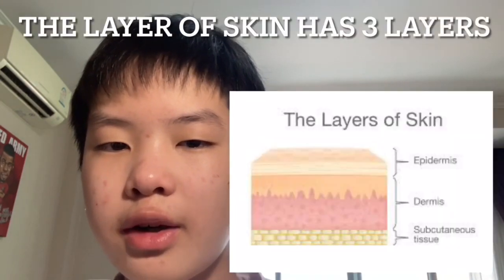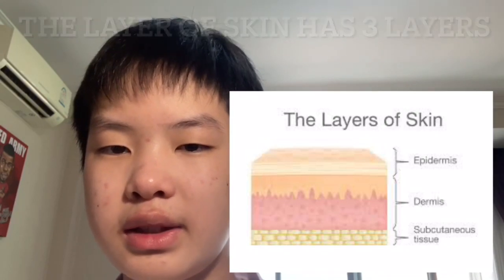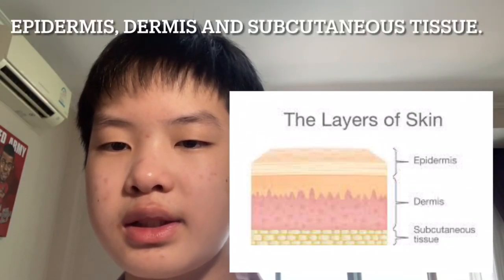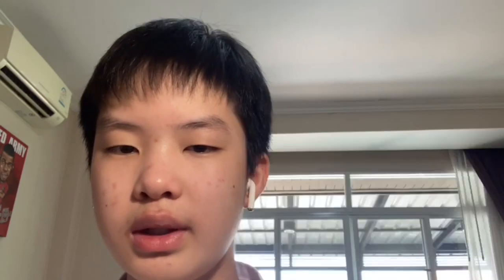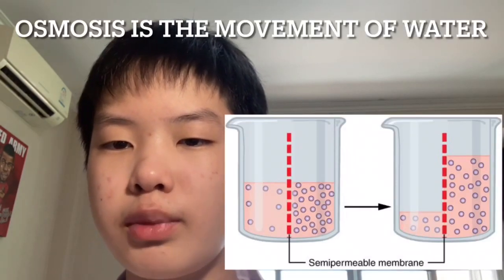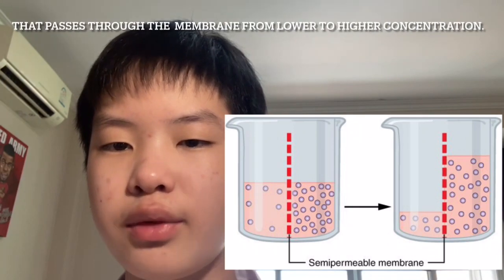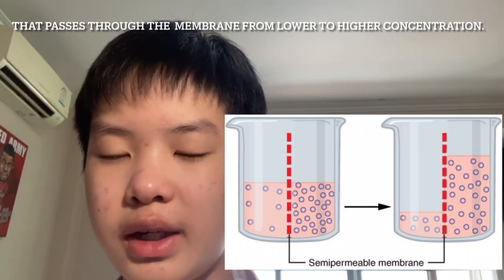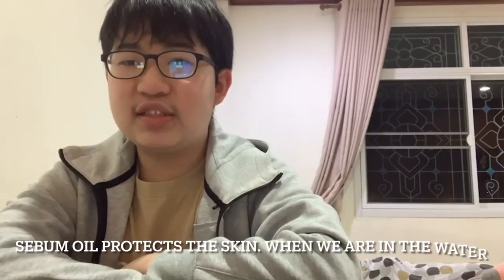Wrinkled fingers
Wrinkled fingers ... presented by English Program M2 Science class (8th grade)